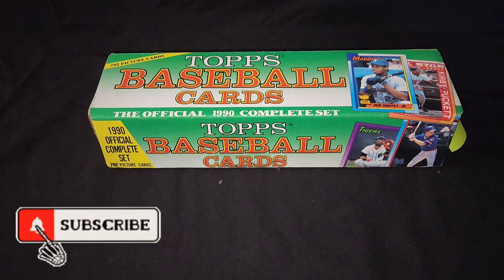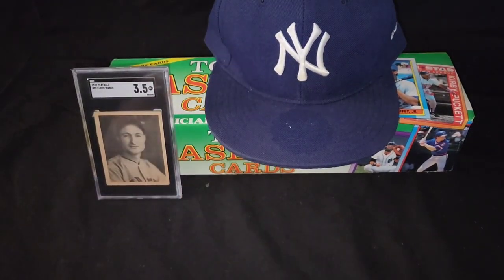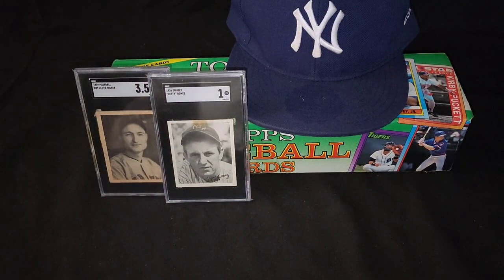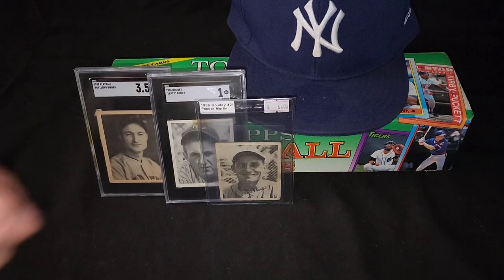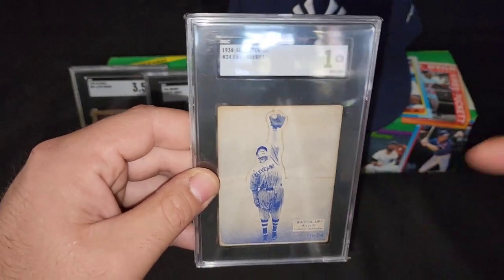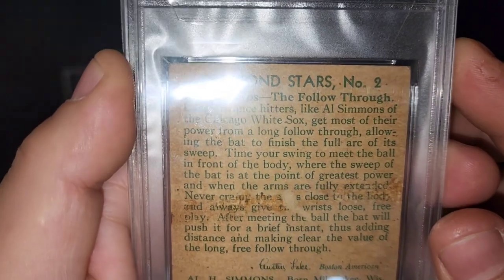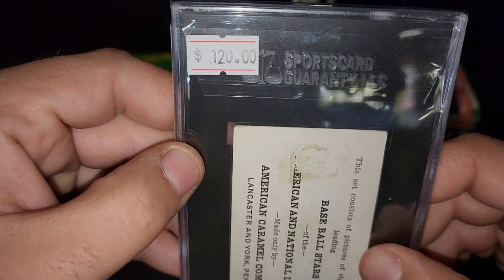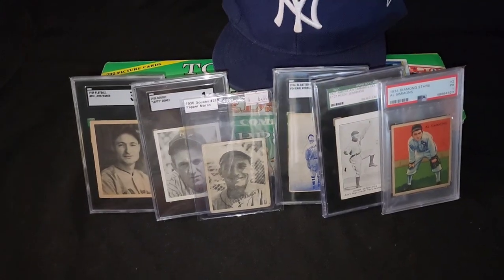1930s Pre War Hall Of Fame Baseball Cards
Hey Everybody! Does anybody else like wearing a Yankees hat when looking at some Pre War baseball cards like me?!?!? lol.. or maybe not??
here's a nice short stack of some Pre War baseball cards! in this short stack we have a 1934-36 Diamond Stars, 1939 Playball, 1934-36 Batter Up, 1936 Goudey, and a 1922 American Caramel.